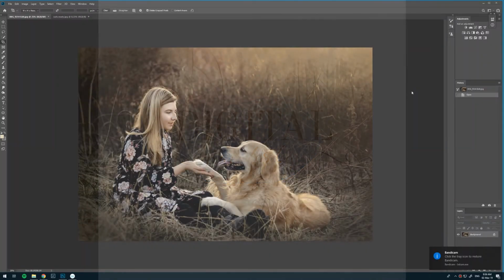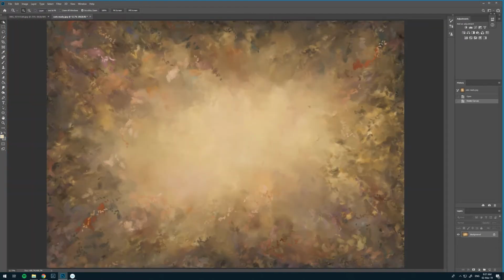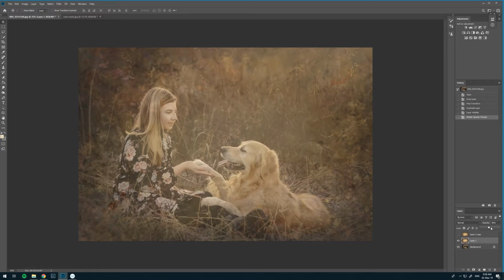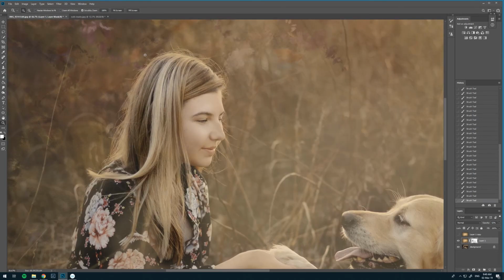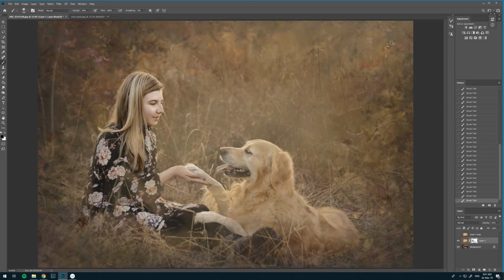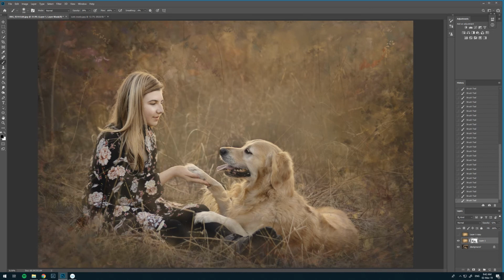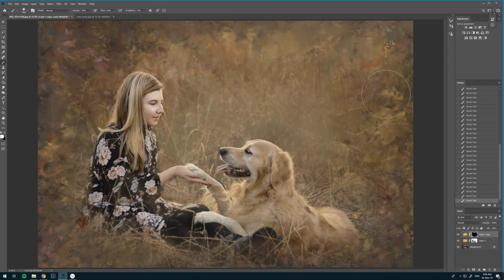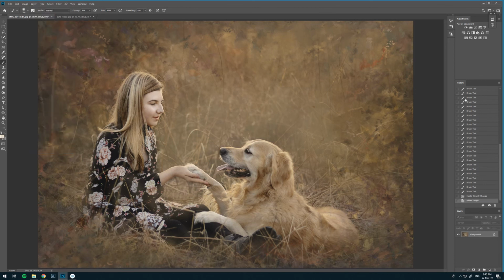Oats and Honey digital painterly backdrop in use - outdoor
Beautiful "Oats and Honey" digital backdrop in use. It is simple to use, gives painterly effect in very short time.
Original image by Justyna Mazur Photography
Digital Painterly "Oats and Honey backdrop